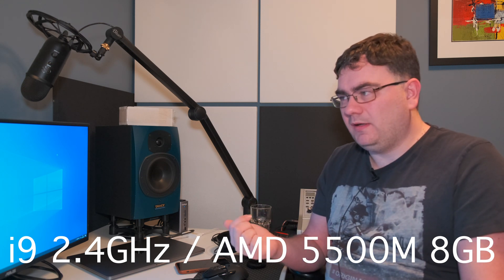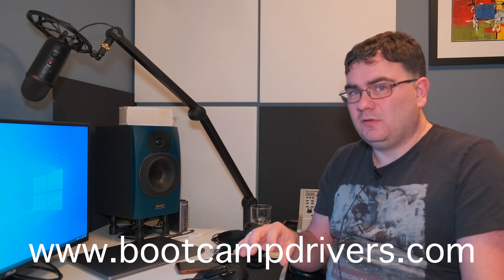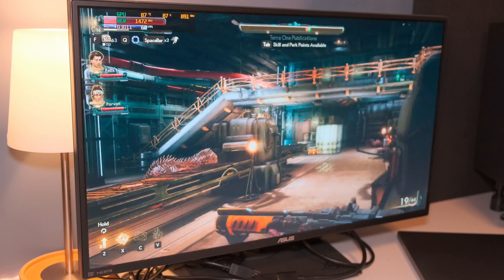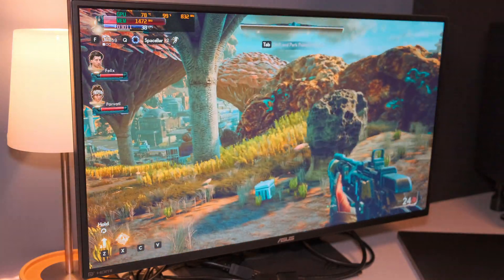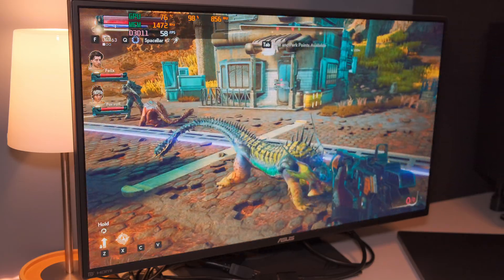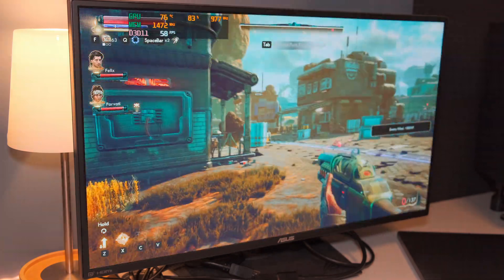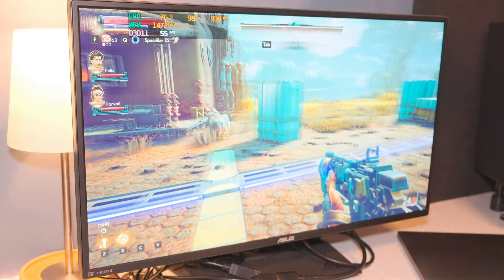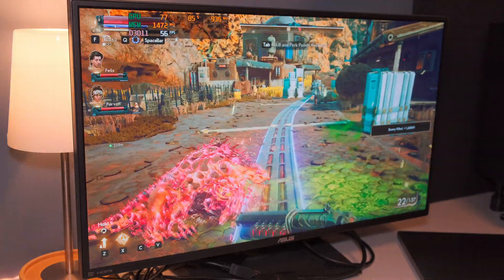16 Inch MacBook Pro Gaming - Outer Worlds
Actual gaming part starts at: 03:44

Today I am taking a look at how Outer Worlds works on the 16Inch MacBook Pro. I am running Bootcamp, with updated non-official drivers from bootcampdrivers.com.

Specs: Intel 8-core i9 2.4GHz, 64GB RAM, 2TB SSD, AMD Radeon Pro 5500M 8GB

Please share, repost, comment, follow or like this video. If enough of you do that it helps me get higher up in search results. Thanks!